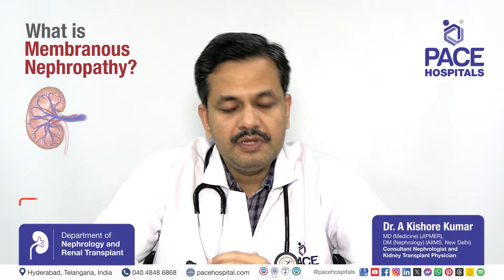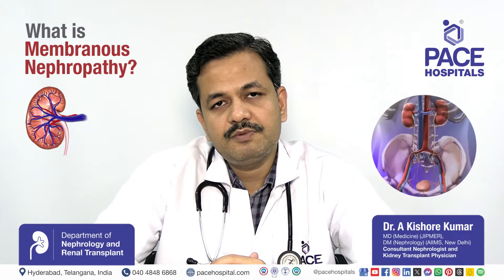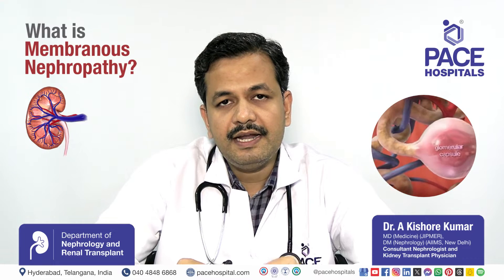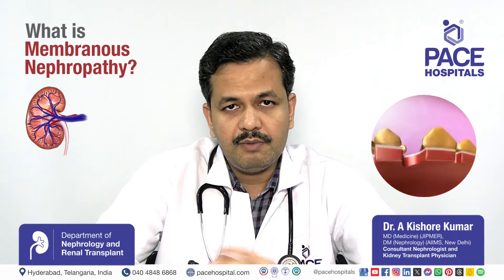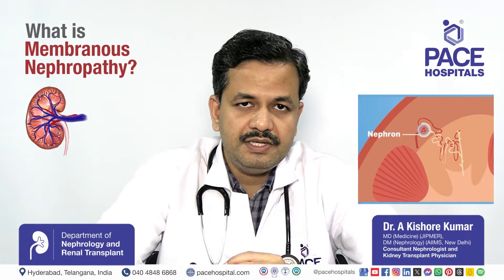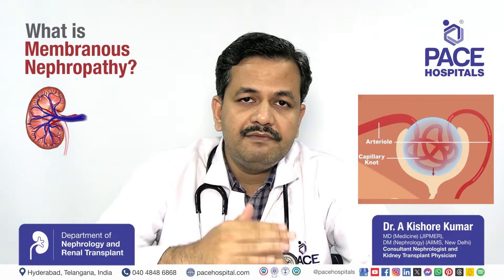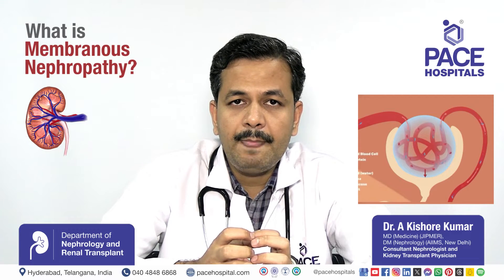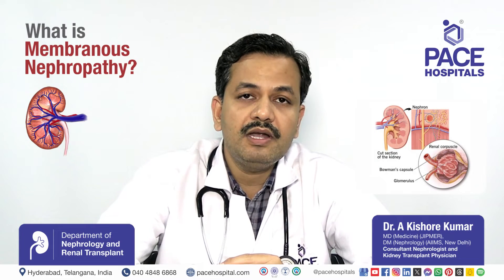Membranous Nephropathy - Types, Causes, Symptoms, Complications, Diagnosis & Treatment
🤔 What is Membranous Nephropathy?

Membranous nephropathy (MN) also called Membranous glomerulopathy is an autoimmune kidney disease (glomerular diseases) that affects the glomeruli, the tiny filters in your kidneys. These filters remove waste and excess fluid from your blood, and send clean blood back into circulation.

In Membranous nephropathy, immune system antibodies mistakenly attack a protein called phospholipase A2 receptor (PLA2R) located on the glomerular basement membrane. This attack leads to the formation of immune complexes, which thicken the basement membrane and damage the glomeruli. As a result, the glomeruli become less effective at filtering waste, and protein leaks into your urine.

✅ Type of Membranous Nephropathy

👇 There are two main types of membranous nephropathy (MN):

🔷 Idiopathic membranous nephropathy: This is the most common type, accounting for about 75-80% of cases. In this type, the cause of the immune system attack on the glomeruli is unknown.

🔷 Secondary membranous nephropathy: This type occurs due to an underlying condition or factor that triggers the immune system attack. Some of the most common autoimmune diseases causing membranous nephropathy are lupus, rheumatoid arthritis.

👇 Chapters of this Video:

00:00  Membranous Nephropathy (Glomerular Disease) - An Overview
00:20  What is Membranous Nephropathy?
02:33  Types & Causes of Membranous Nephropathy
07:00  Symptoms of Membranous Nephropathy
08:30  Complications of Membranous Nephropathy
10:19  Membranous Nephropathy Diagnosis
13:31  Treatment of Membranous Nephropathy

Related: Membranous nephropathy, Membranous nephritis, Membranous glomerulopathy, nephrotic syndrome, glomerular disease, what is membranous nephropathy, membranous nephropathy type, type of membranous nephropathy, membranous nephropathy classifications, causes of membranous nephropathy, membranous nephropathy etiology, membranous nephropathy reasons, membranous nephropathy symptoms, symptoms of membranous nephropathy, warning signs of membranous nephropathy, early symptoms of membranous nephropathy, membranous nephropathy complications, complication of membranous nephropathy, risk of membranous nephropathy, diagnosis of membranous nephropathy, test of membranous nephropathy, membranous nephropathy examinations, treatment of membranous nephropathy, membranous nephropathy cure, management of membranous nephropathy, kidney disease, nephrology, nephrologist, pace hospitals